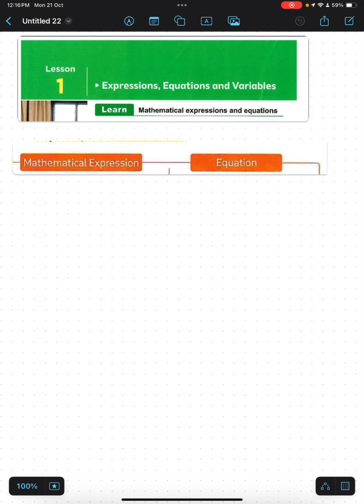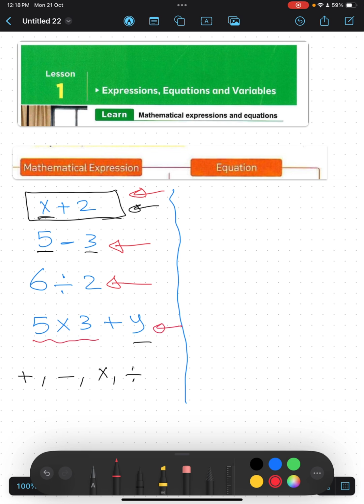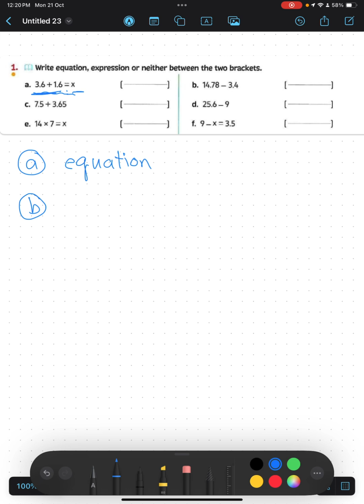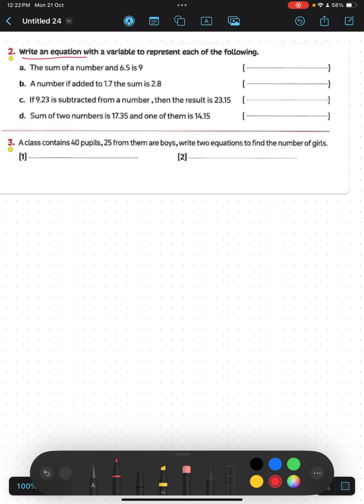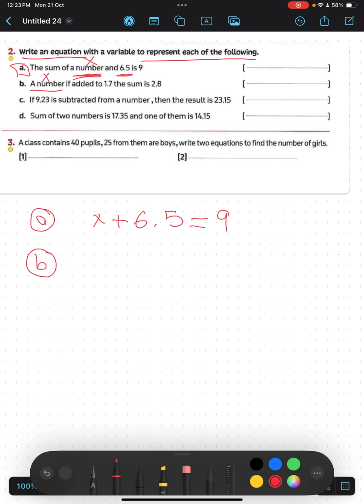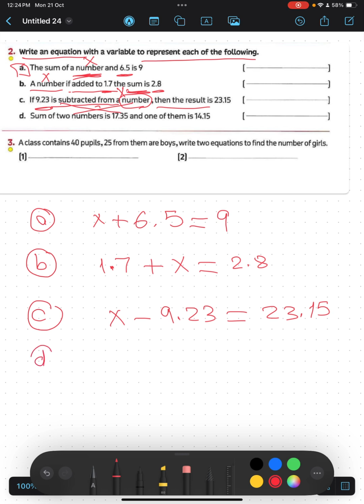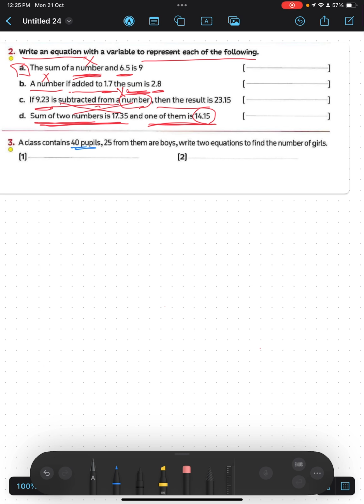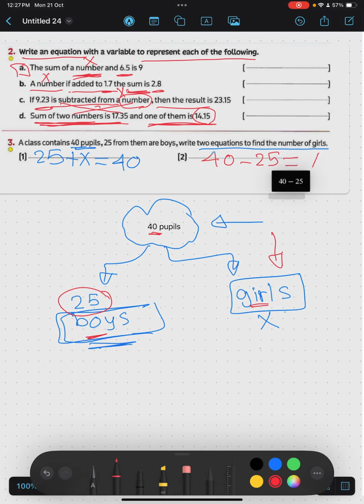Unit 2 lesson 1 Expressions and Equations l Grade 5 math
1. Grade 5 Math

2. Expression and Equations

3. Fifth grade algebra

4. Introduction to expressions

5. Elementary math equations

6. Solving expressions grade 5

7. Simplifying algebraic expressions

8. Math tutorial grade 5

9. Expressions and equations explained

10. Fifth grade math lesson

11. Math expressions for beginners

12. How to solve equations grade 5

13. Fifth grade math concepts

14. Basic algebra for kids

15. Understanding math expressions